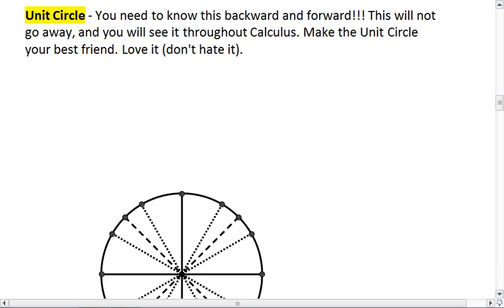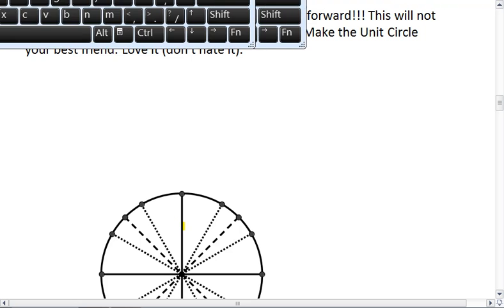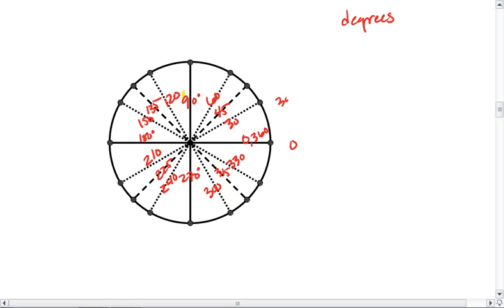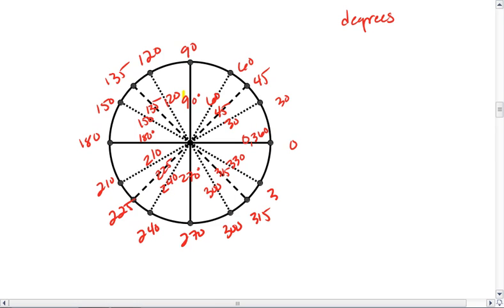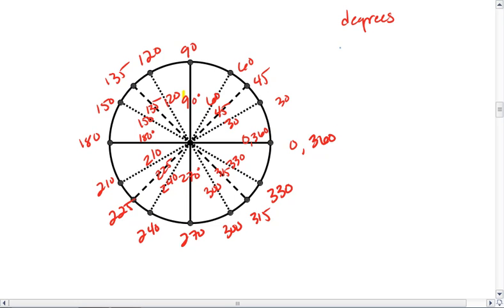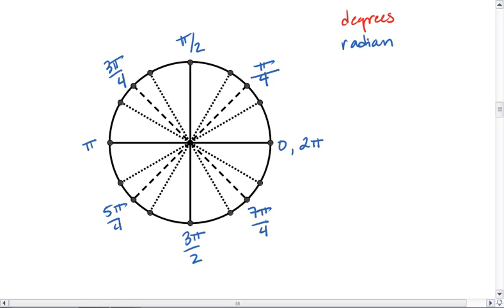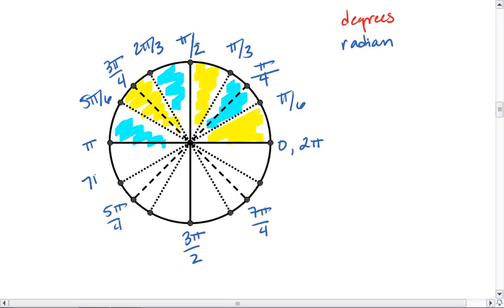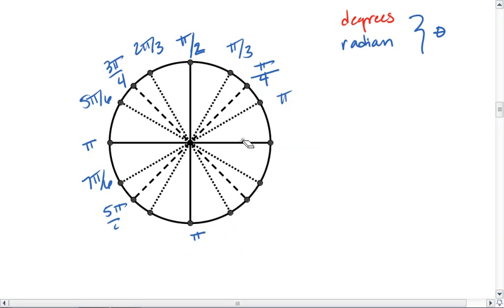PC 6.3a (4 of 6) Unit Circle.mp4